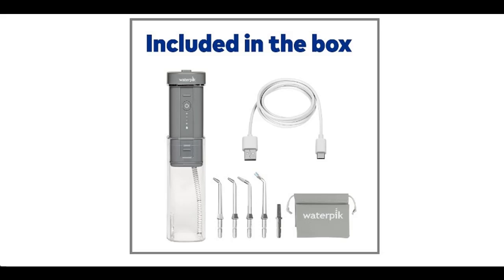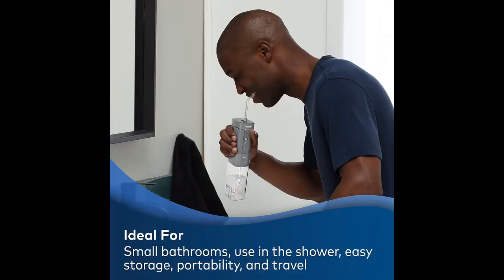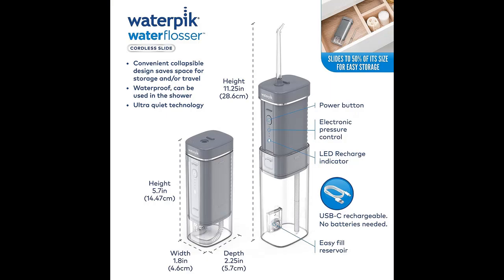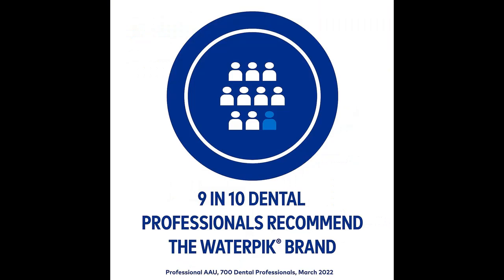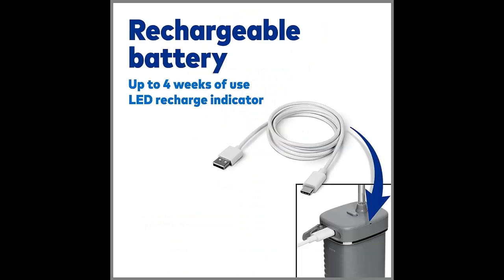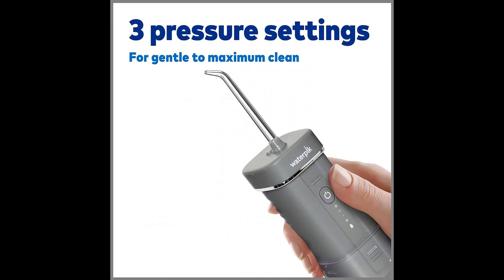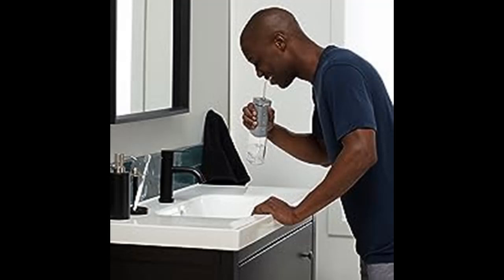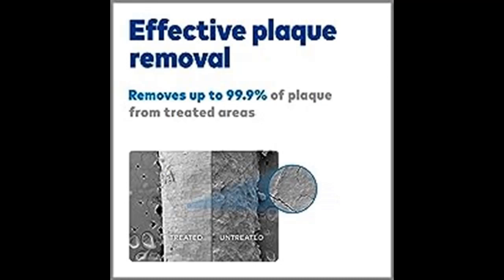Waterpik WF-17CD017-1 REVIEW | Waterpik Cordless Slide Professional Water Flosser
Read review before buy during Back to School and Off to College season! For Waterpik WF-17CD017-1 Cordless Slide Professional Water Flosser, Portable Collapsible for Travel and Storage, with Travel Bag and 4 Tips, ADA Accepted, Rechargeable and Waterproof, Modern Gray

===Short Features===
👍PORTABLE WATER FLOSSER: Convenient and easy to use, the Waterpik Cordless Slide water flosser features a compact handheld design that collapses for easy storage. It is ideal for small spaces and when you need to water floss away from home or when traveling.
👍LONG-LASTING BATTERY: Rechargeable lithium-ion battery provides up to 4 weeks of use from a single charge. Use the included USB-C to USB-A cable to charge via laptop, car, or wall adapter (adapter not included).
👍DENTIST RECOMMENDED: 9 in 10 dental professionals recommend the Waterpik brand. Waterpik is clinically proven and the first water flosser brand to earn the American Dental Association (ADA) Seal of Acceptance.
👍KEY FEATURES: 4 tips, ultra-quiet design, 3 pressure settings (50-80 PSI), removable 6 oz reservoir (top-rack dishwasher safe for easy cleaning), 45 secs floss time, USB charging cord, global voltage, travel bag, shower safe.
👍EASY AND EFFECTIVE: Removes up to 99.9 percent of harmful plaque bacteria from treated areas and is up to 50 percent more effective than dental floss for improving gum health. Just fill the reservoir with warm water, place the tip in your mouth, and start water flossing.

Keep enjoy for Back to School! Waterpik WF-17CD017-1 Cordless Slide Professional Water Flosser, Portable Collapsible for Travel and Storage, with Travel Bag and 4 Tips, ADA Accepted, Rechargeable and Waterproof, Modern Gray

OR

Off to College! Waterpik WF-17CD017-1 Cordless Slide Professional Water Flosser, Portable Collapsible for Travel and Storage, with Travel Bag and 4 Tips, ADA Accepted, Rechargeable and Waterproof, Modern Gray